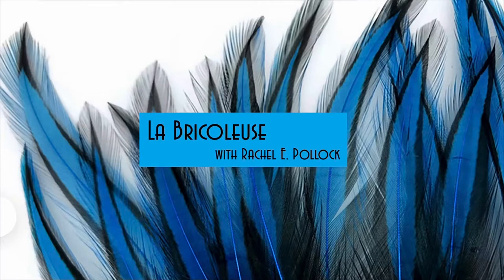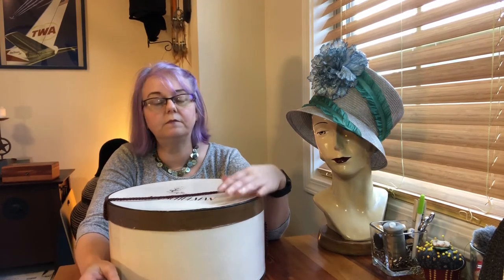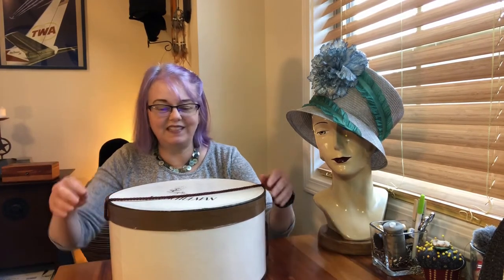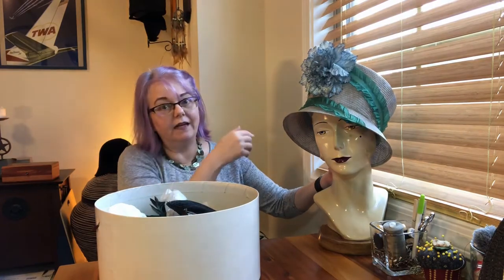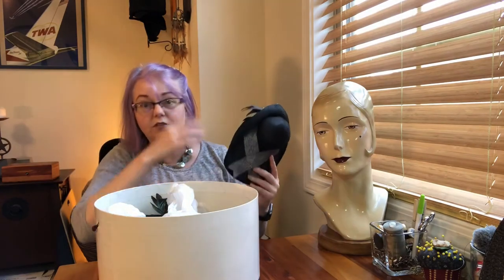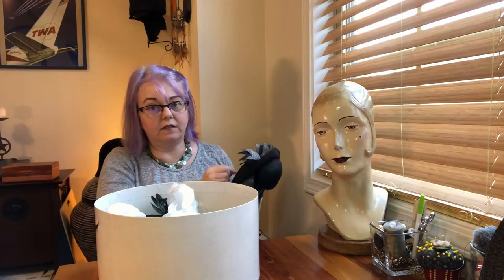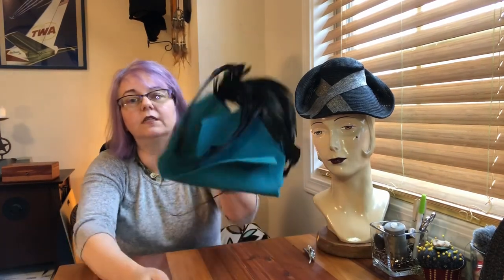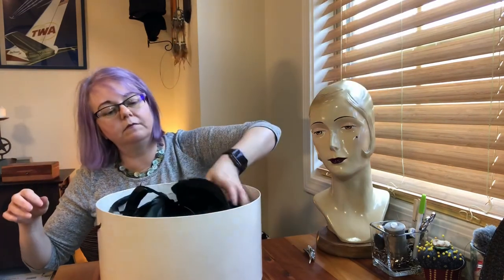Episode 4: Unboxing Hatboxes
The fourth installment of Unboxing Hatboxes!